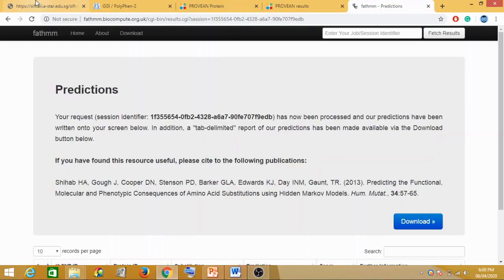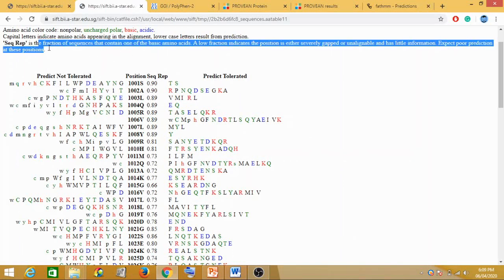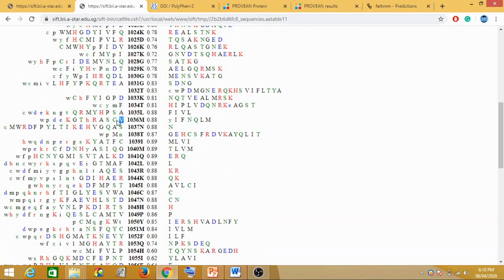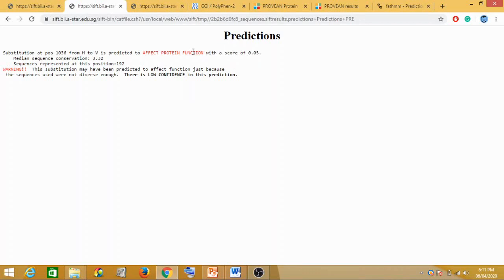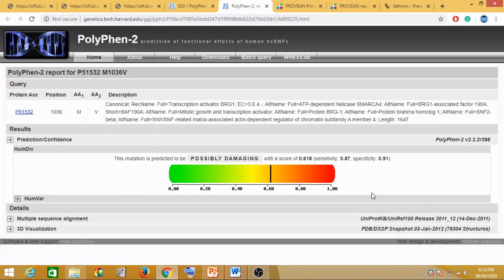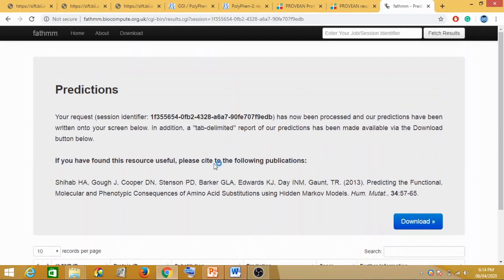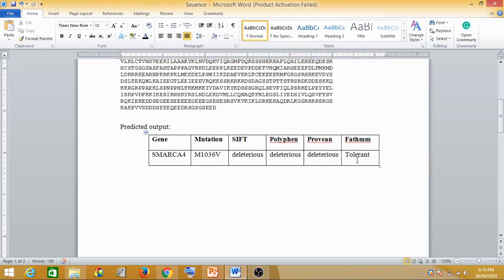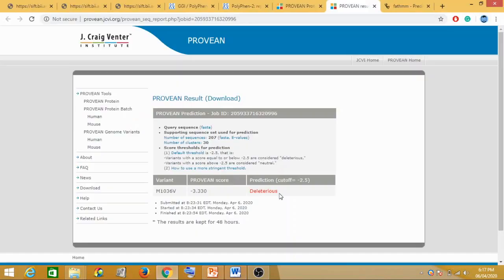Mutational Prediction & Analysis Tutorial- PART 2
This is a Beginners to Advanced Level tutorial on Mutational Prediction & Analysis using Online Tools and Softwares. Mutational Analysis is Testing for the presence of a specific mutation or set of mutations, as opposed to complete gene sequencing or mutation scanning, which detect most, if not all, mutations in the tested region.